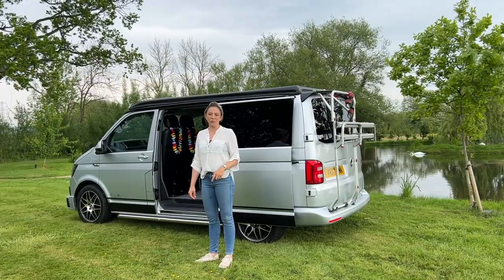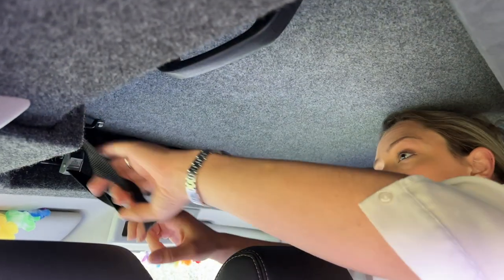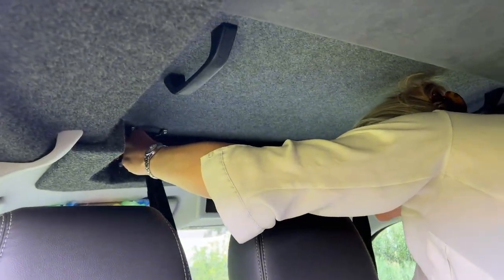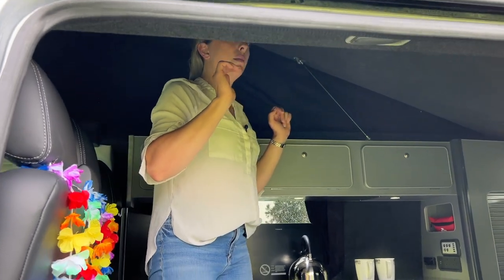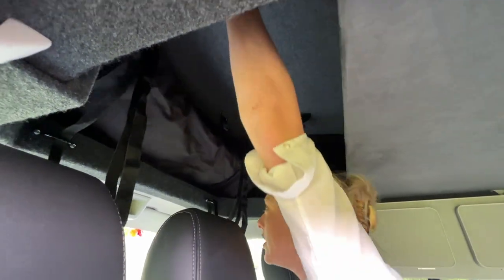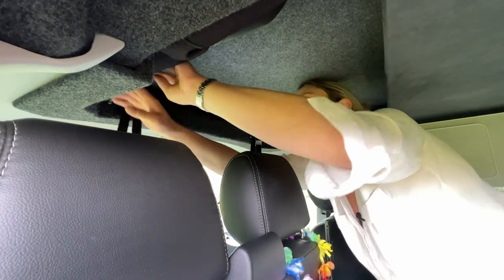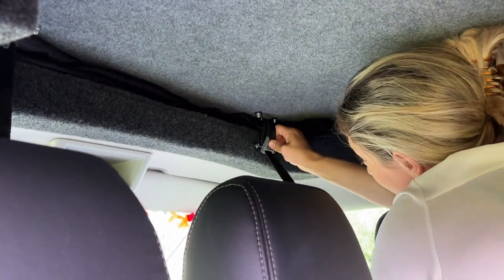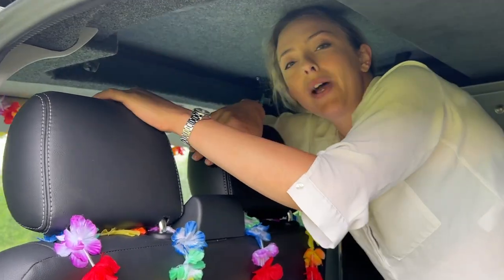Wilma - How To Use The Pop Top On A VW Camper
In this video we show you how to operate the Pop-Top on Wilma.